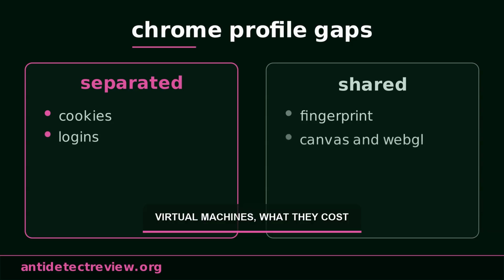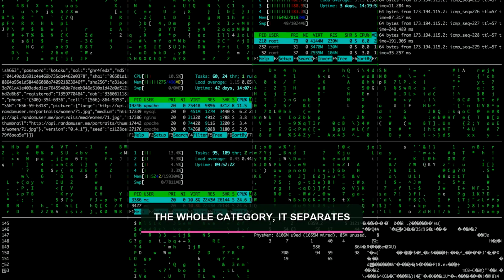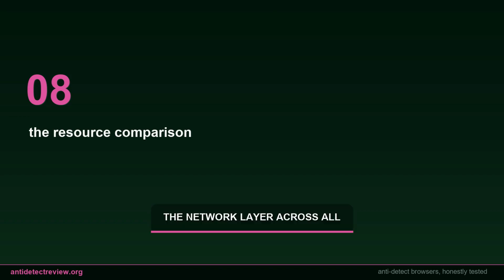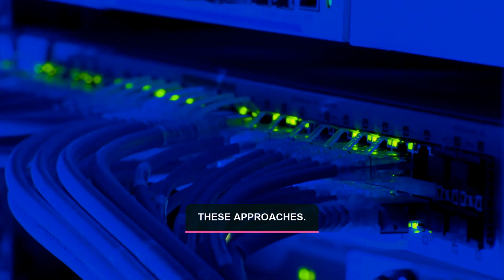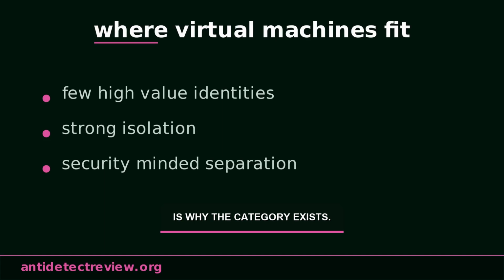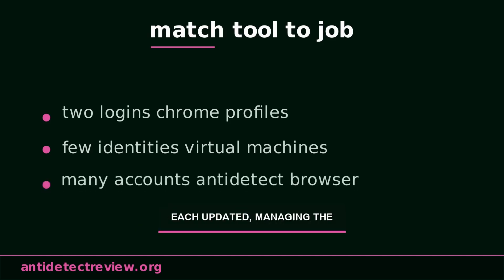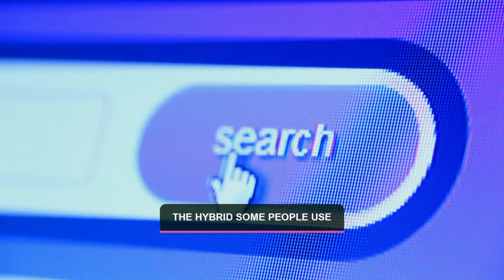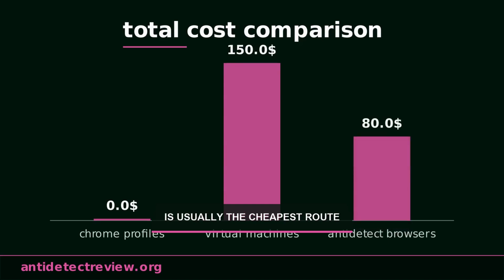Antidetect Browser vs Chrome Profiles vs Virtual Machines